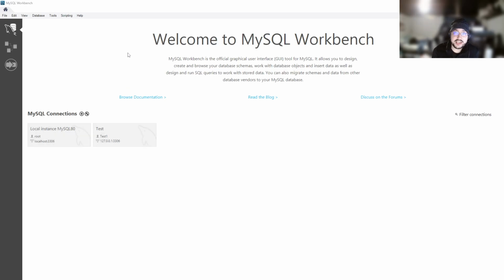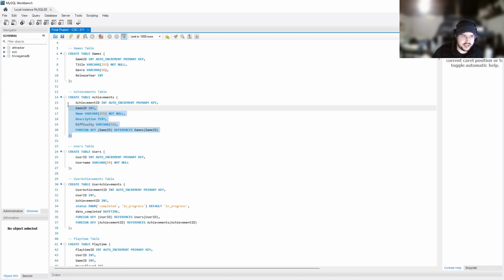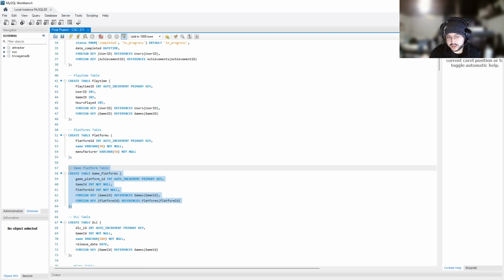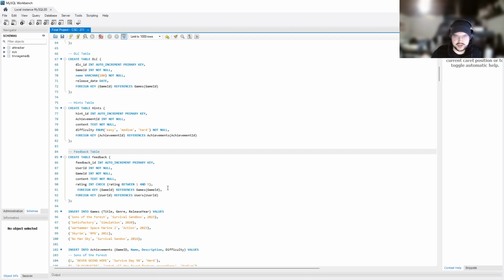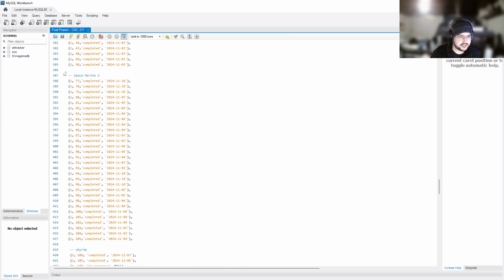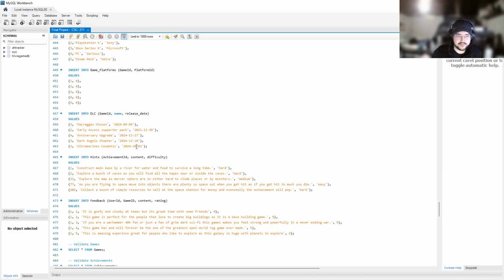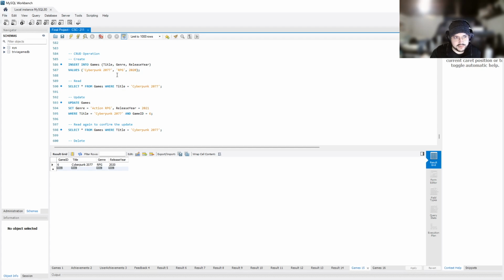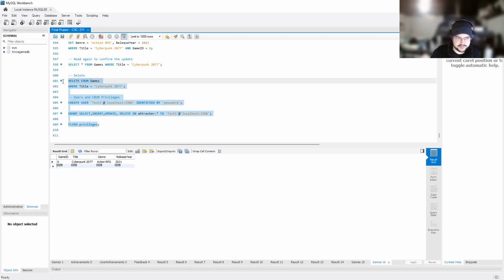CSC211 - Final Presentation - MySQL